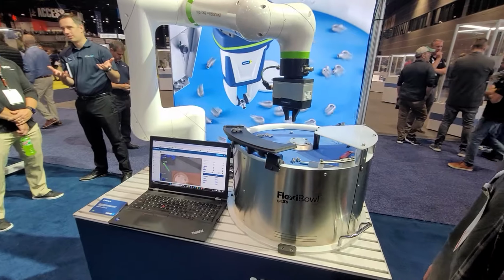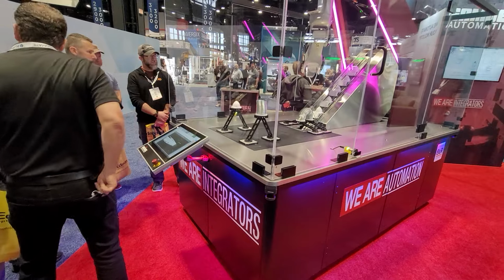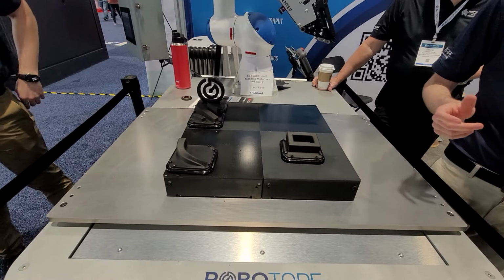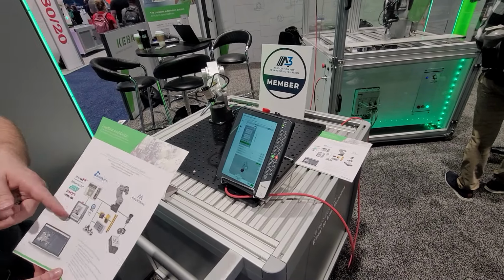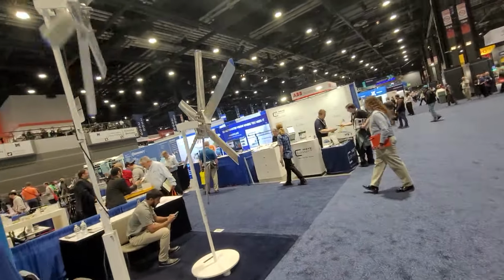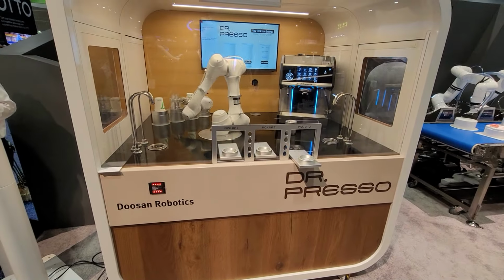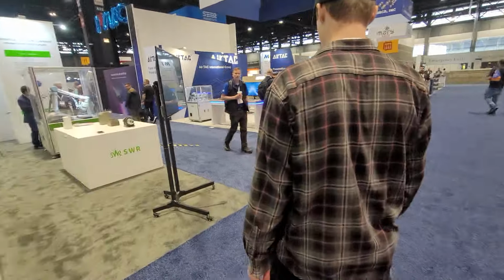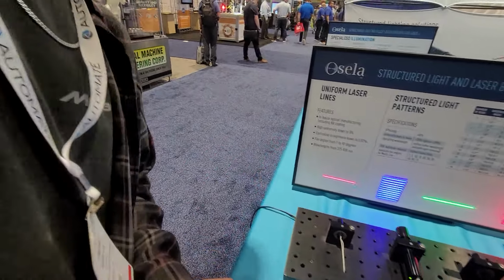Visited Automate Chicago Show 2024 Amazing experience.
We were walking around and recording. Very interesting show. Wealth of information.
Enjoyed it very much.